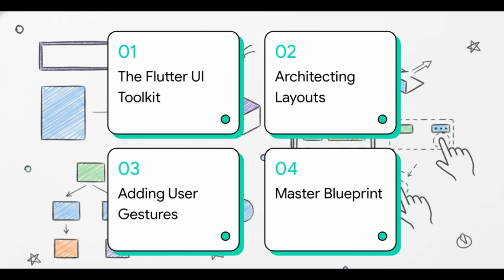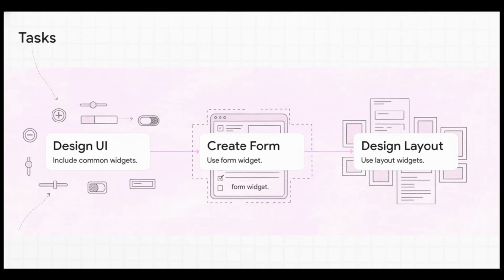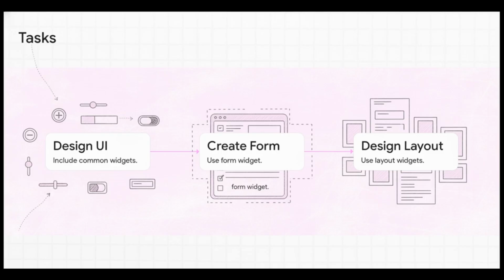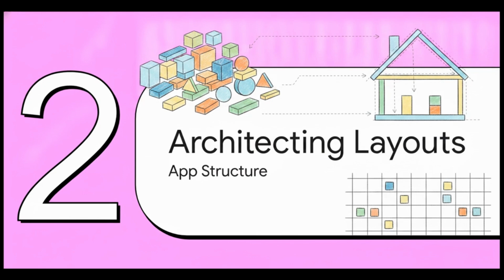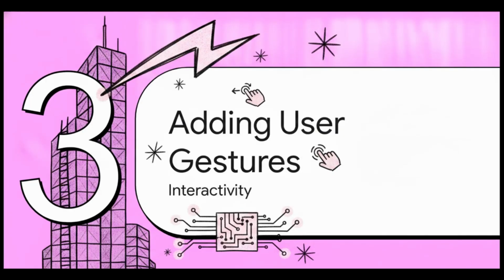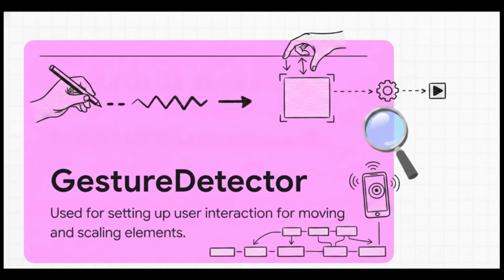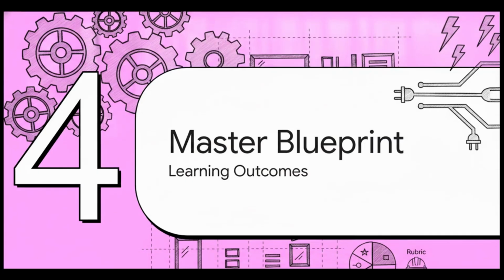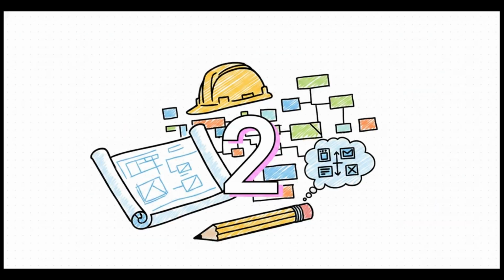Flutter UI Widgets Layouts